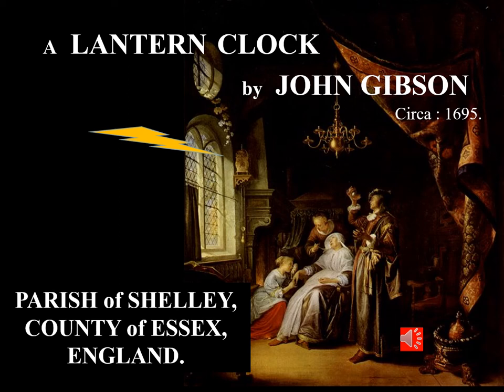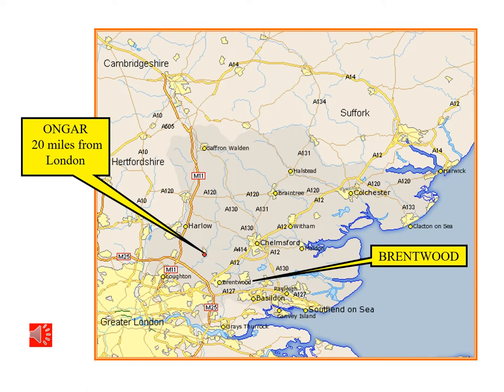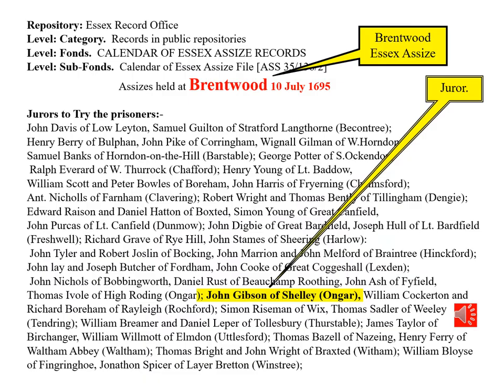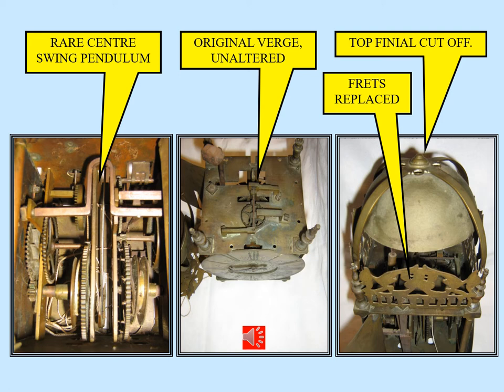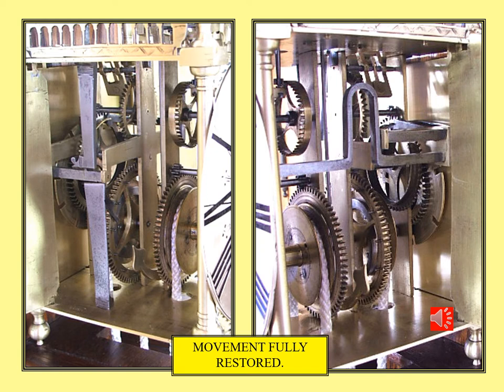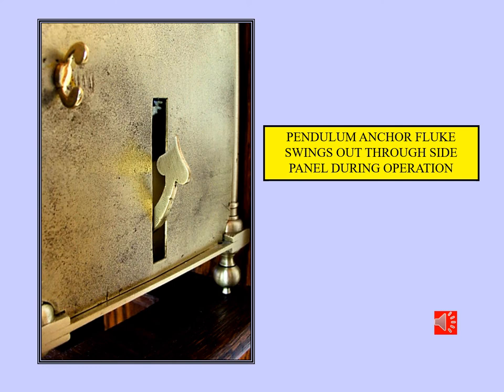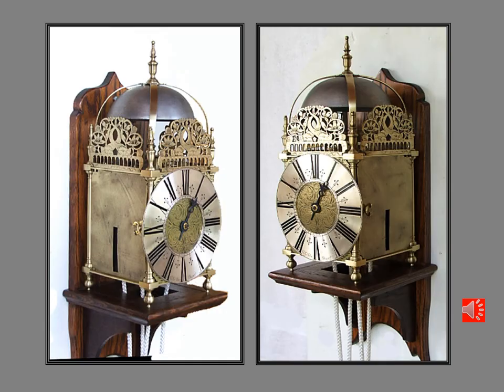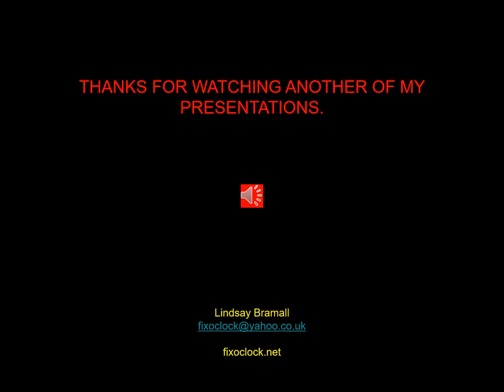JOHN GIBSON LANTERN CLOCK c.1695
The only clock known by this Essex, England, clock-maker is full restored.